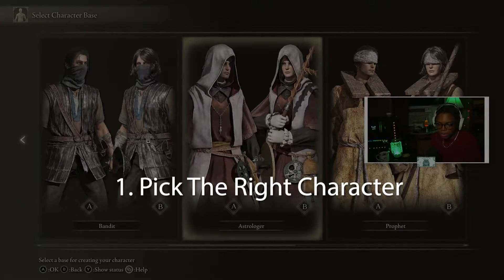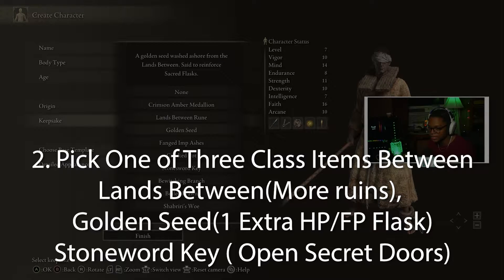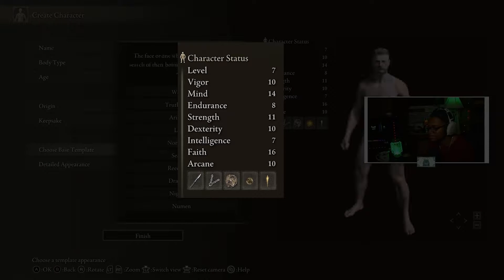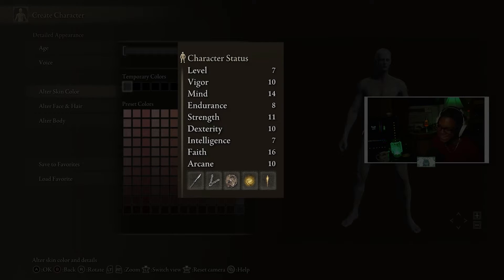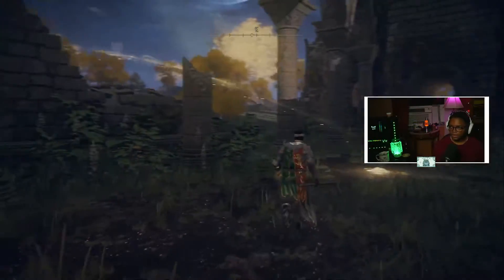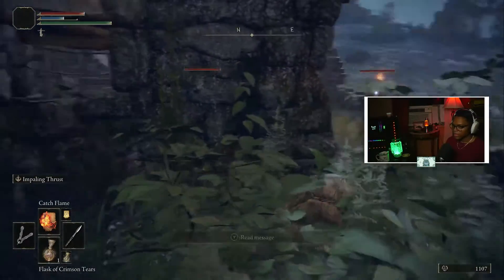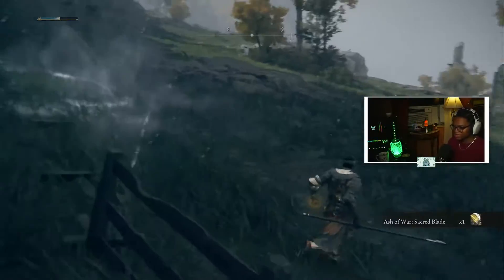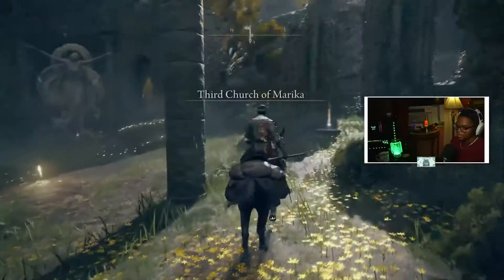The All In One Essential Early Game Guides For Elden Ring (No Spoilers).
Welcome In this video we are breaking down the best tips for early game exploration for new players hoping on Elden Ring. Literally condensed all the guides to a short video.

Timestamp:
0:00 Start
0:36 The Best Characters
1:15 Class Items
1:38 Stats To Focus On
2:44 Vendor Items Needed
3:09 Rest at Graces
3:24 Pouch
3: 29 Auto Target Problem
3:48 Gate Ruins Farm
4:45 More money at Night
4:56 Glowing Eyes
5:13 Visit Holy Sites
5:24 Npcs Quests

🎮🎧All recordings are done on a PS5, Xbox one X, Imac 27' Shure SM7B Microphone, Sandisk SSD,Adobe Audition and Premiere Pro.

💰🗑About Poor Man Games:
Im new to this stuff but the poor man wants to spread his message, we all go through struggles in life. But together we Persevere!

I make content for fun, for the people, and for saying for.